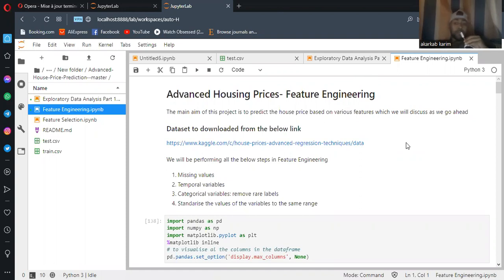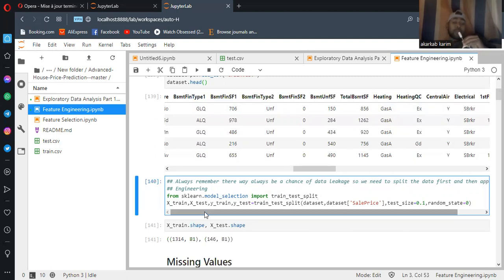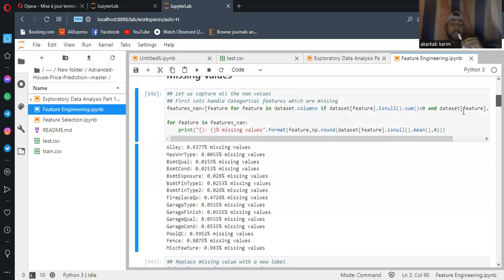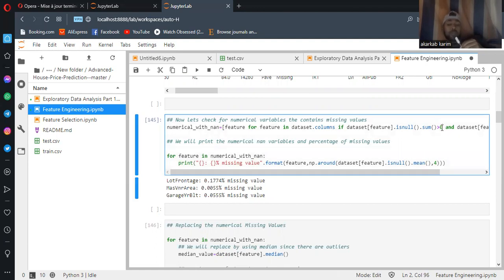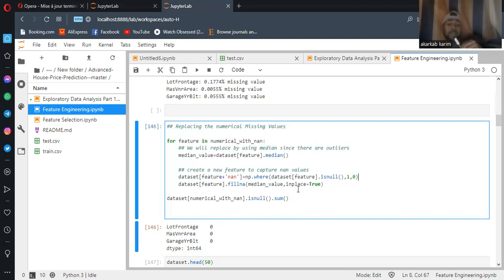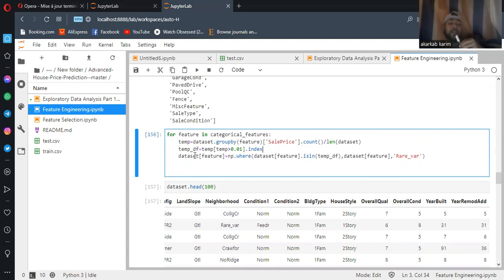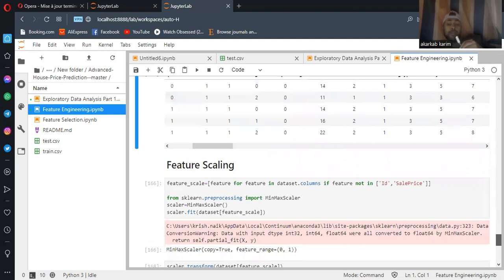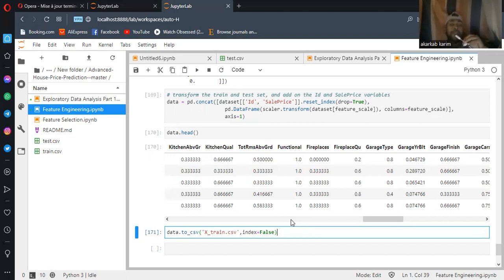Tutorial : Features Engineering House price prediction